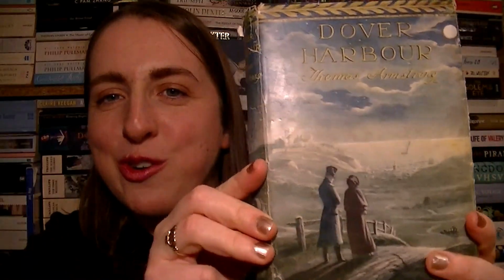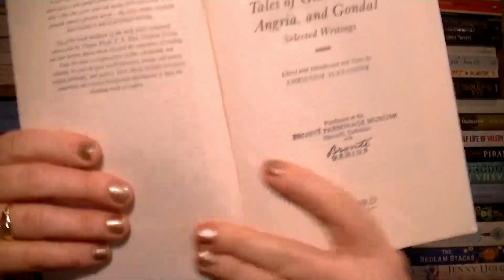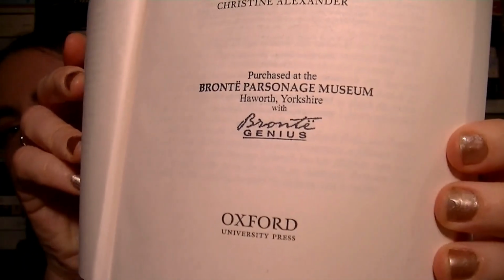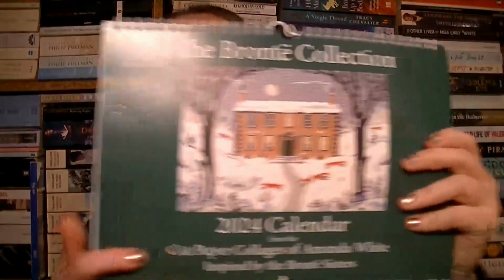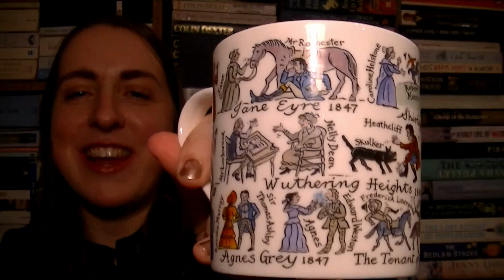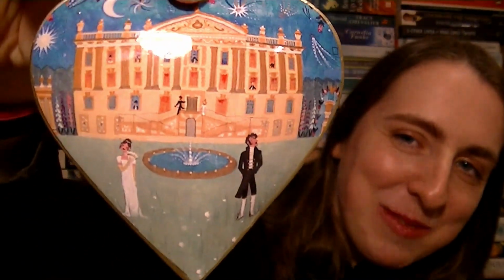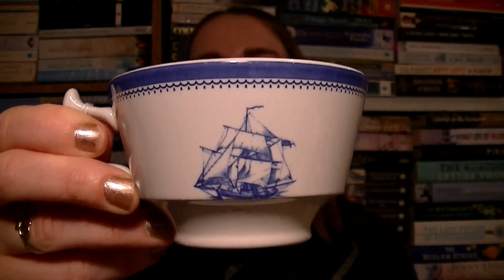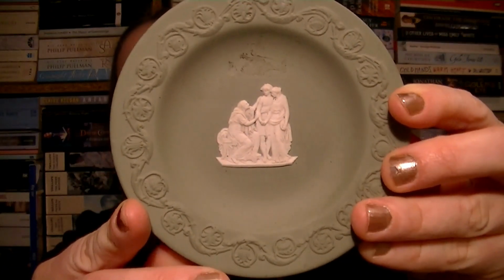Litte Bookish Haul from Bronte Parsonage, Chatsworth, and Charity Shops